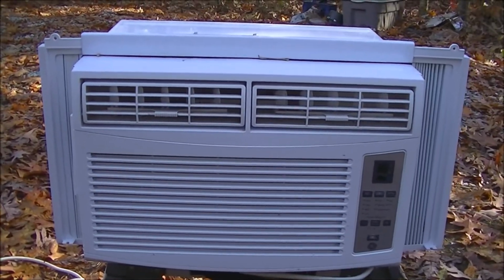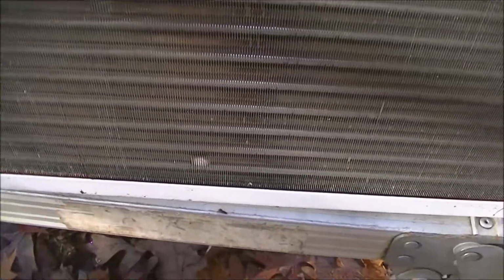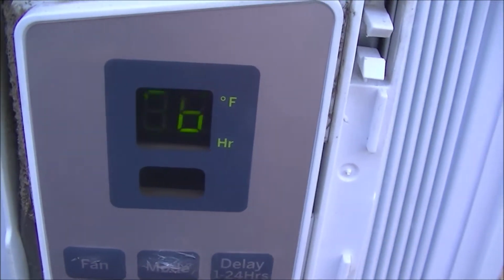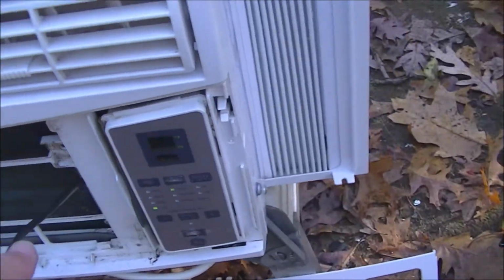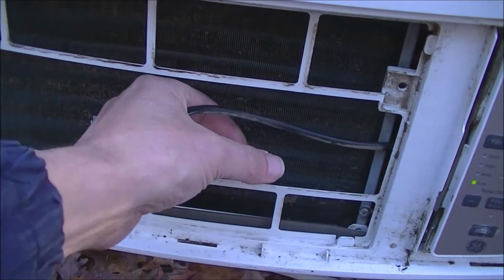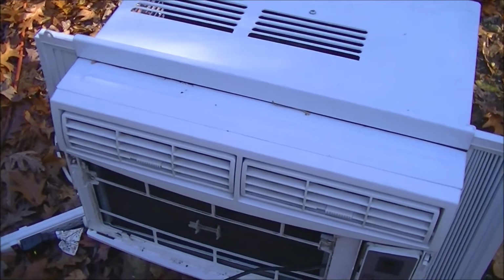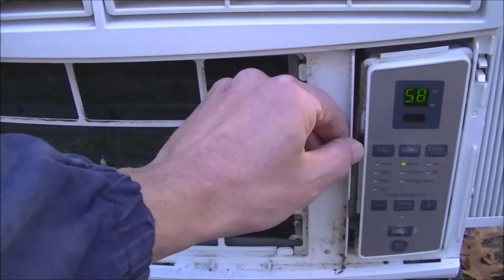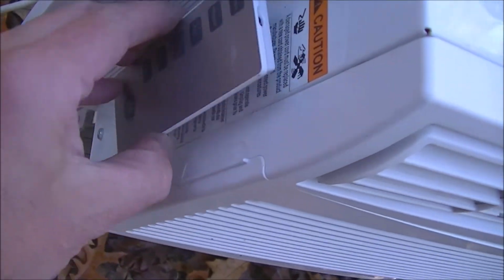2017 General Electric 6000 BTU Air Conditioner Curb Find